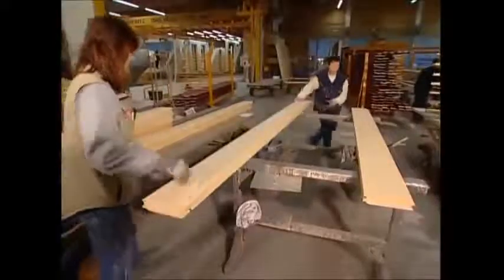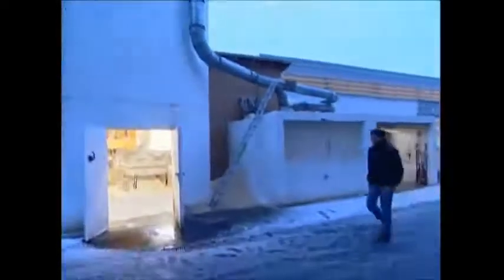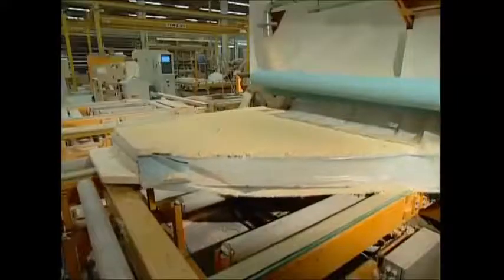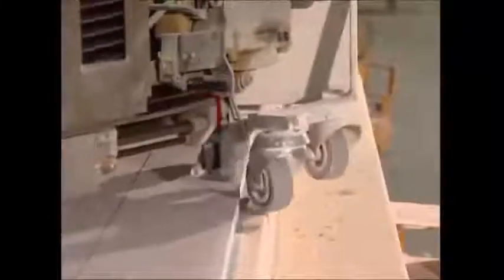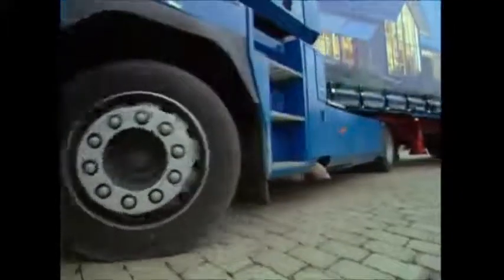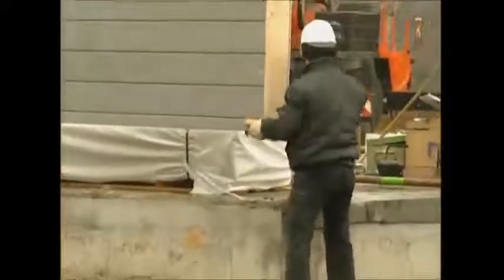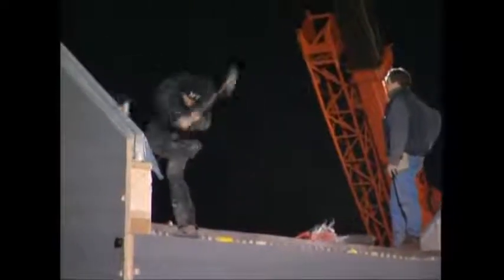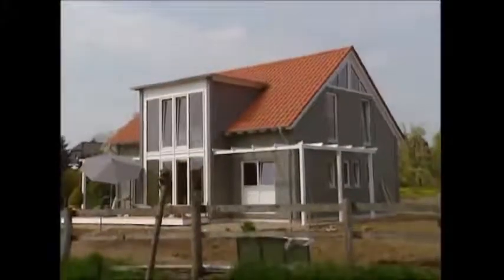How It’s Made Fabricated House